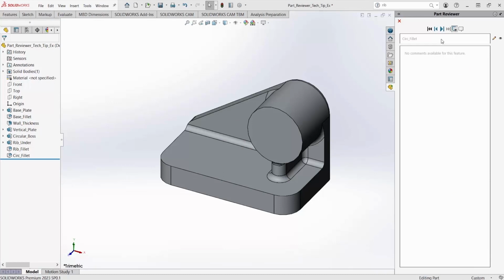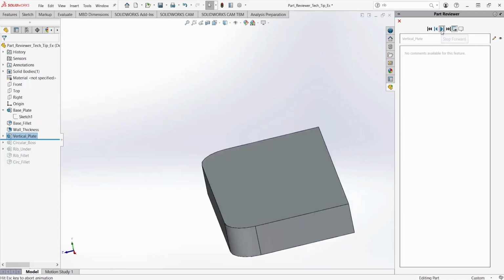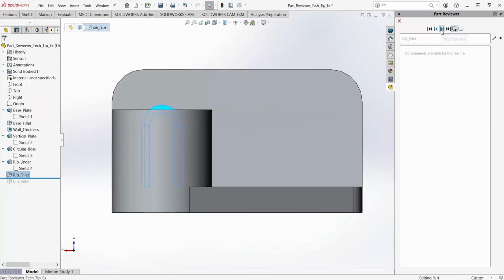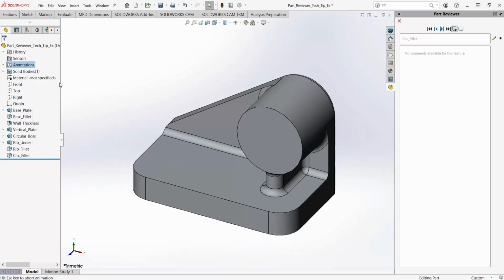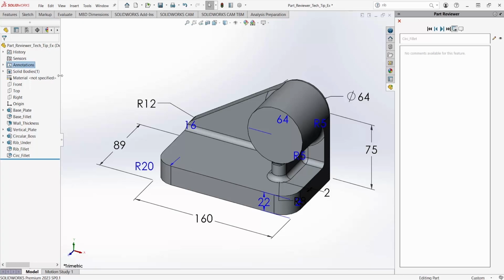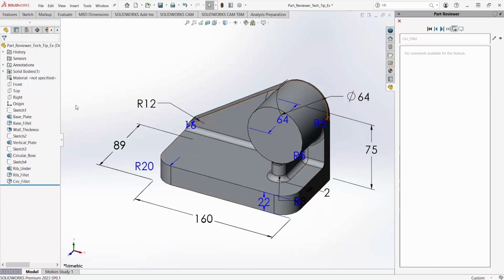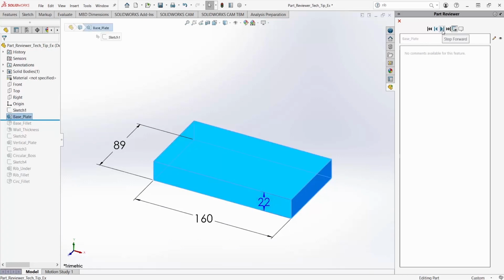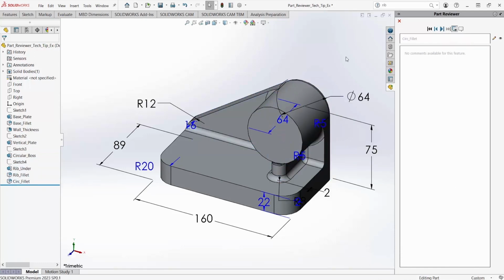Leveraging the Part Reviewer Feature for a Faster Workflow in SOLIDWORKS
Did you know that you can customize the part reviewing that will create a faster and more efficient workflow?